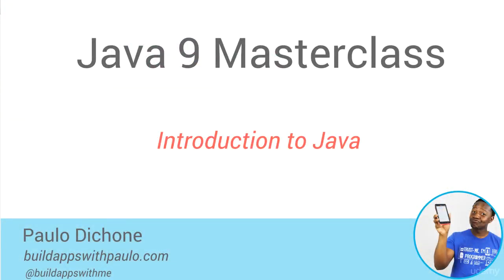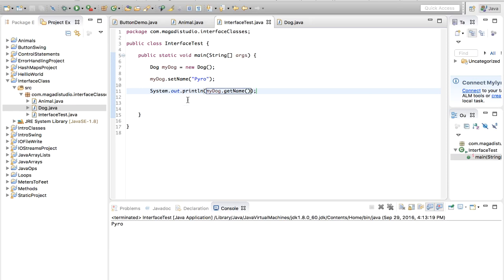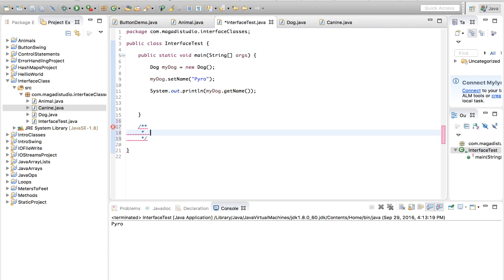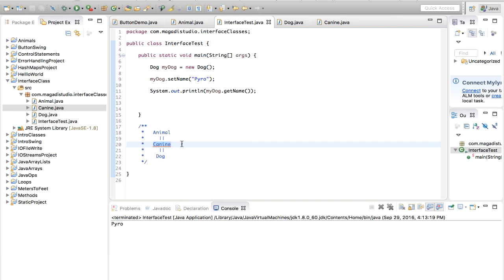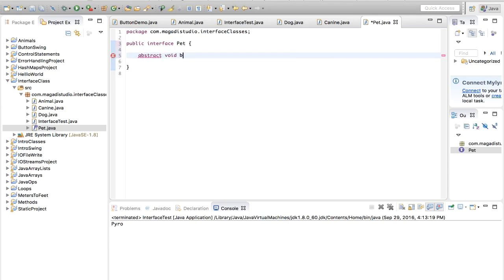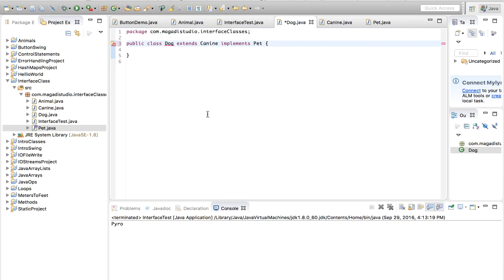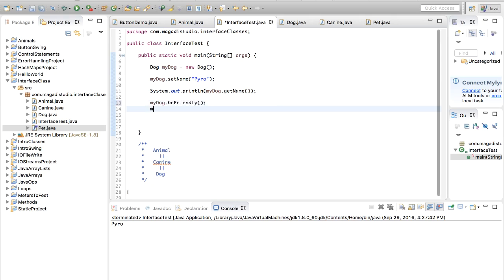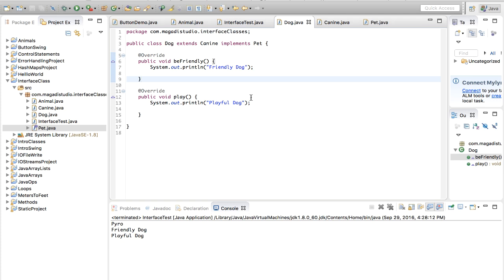091 Java Interface Classes